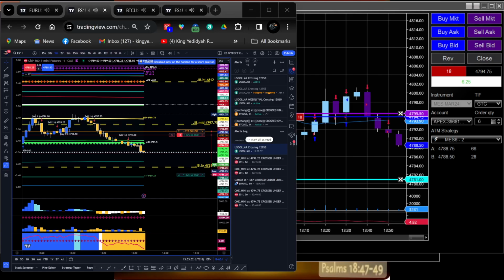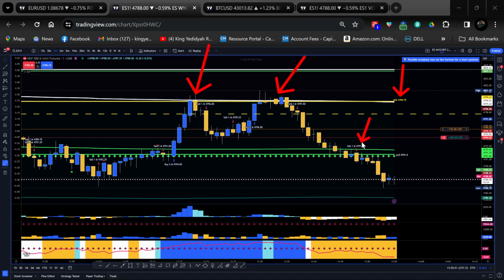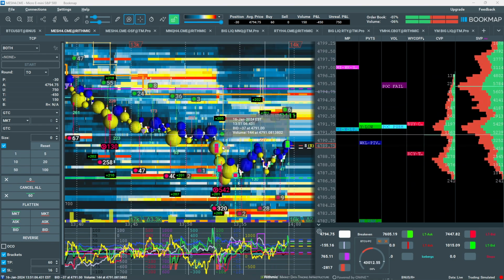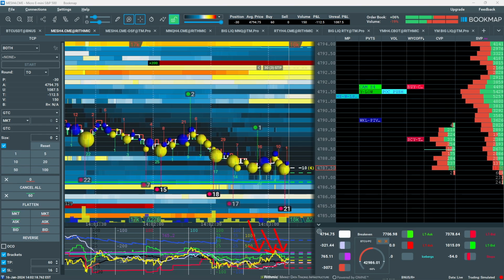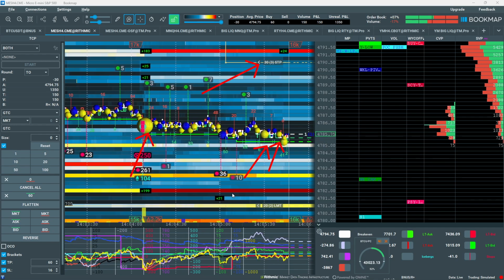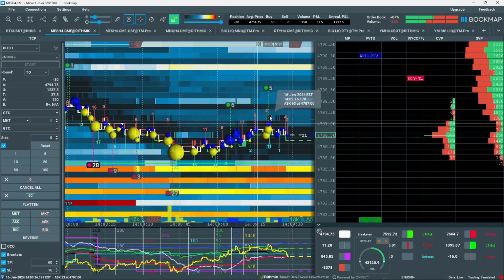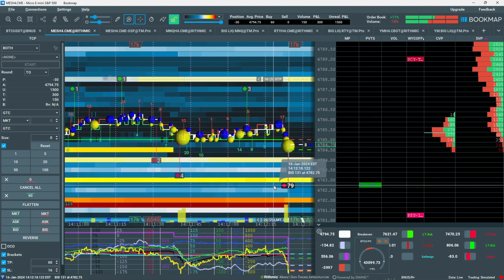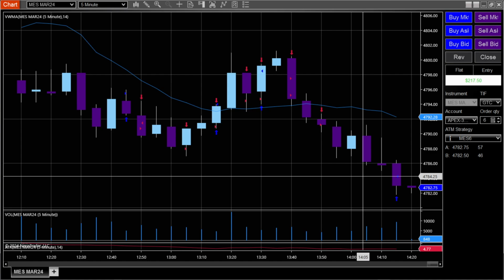HOW TO READ ORDER FLOW ON BOOKMAP.... LIVE TRADING ES_F